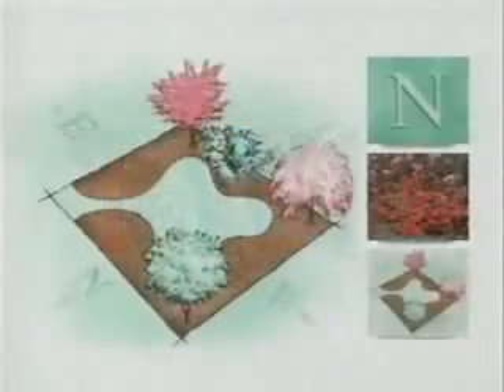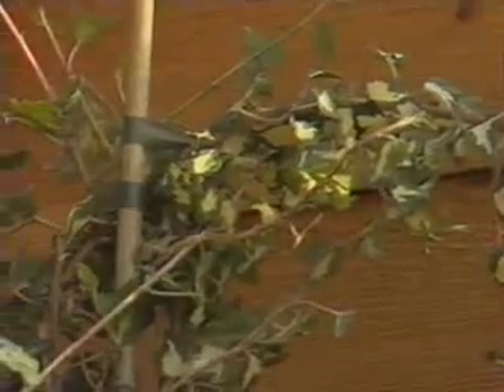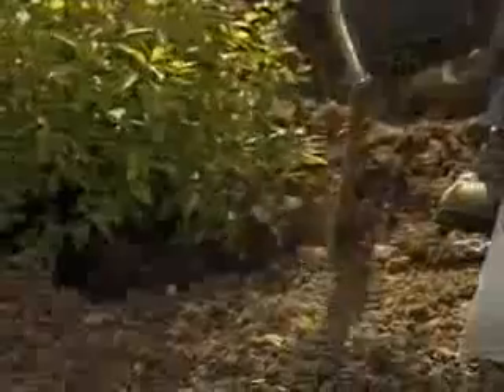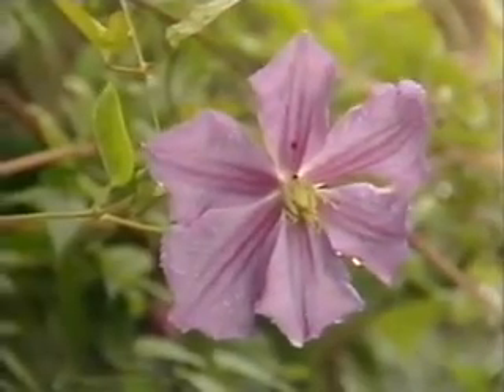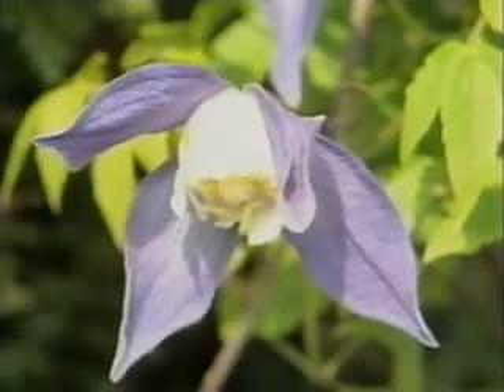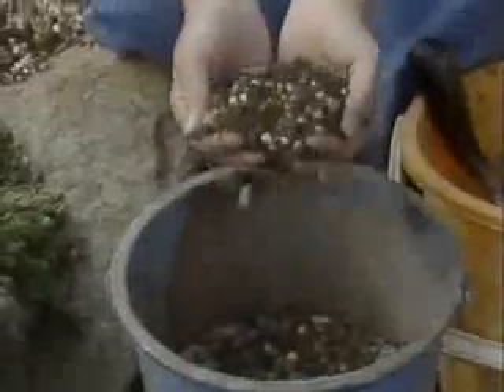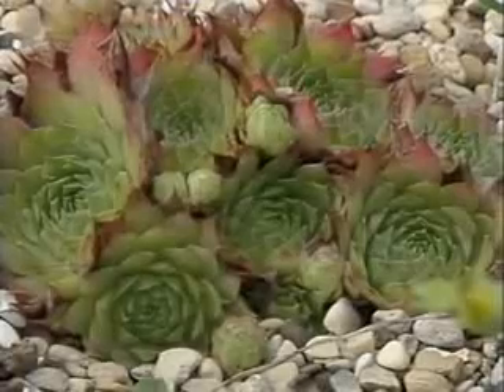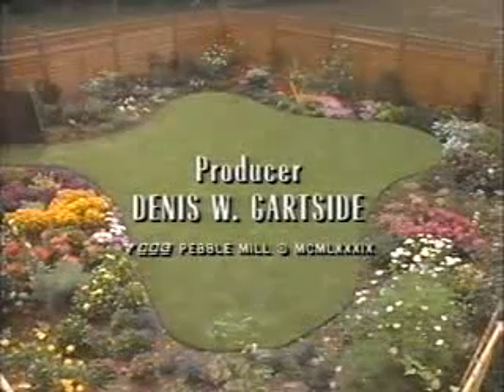Gardeners' World @ First Time Planting @ Planting Borders 1989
Planters' World is a long-running BBC Television program about cultivating, first communicate in 1968 and as yet running starting 2016. Its first scene was displayed by Ken Burras and originated from Oxford Botanical Gardens.[1] The magazine BBC Gardeners' World is an attach into the project. The greater part of its scenes have been 30 minutes long, in spite of the fact that there are numerous specials that last more. The 2008 and 2009 arrangement utilized a hour long configuration.